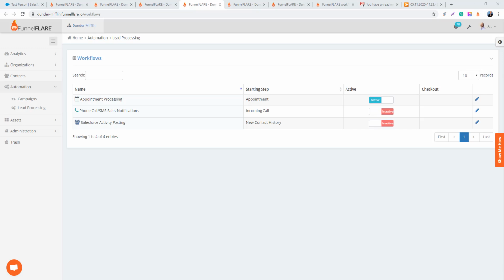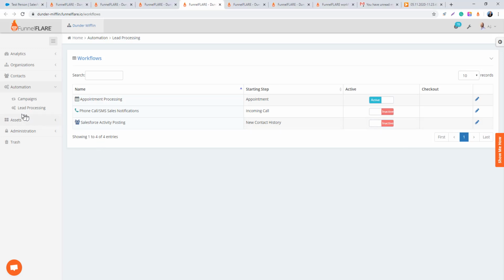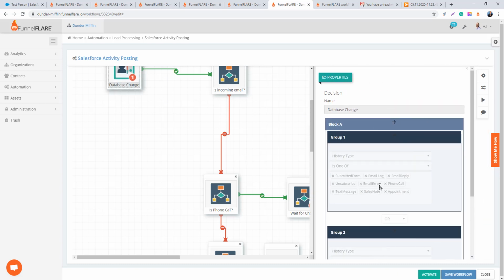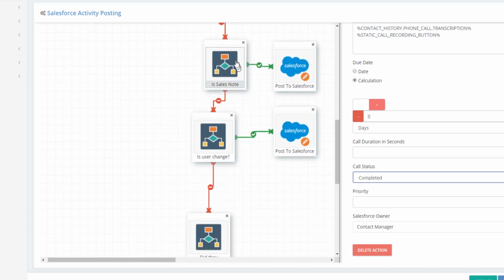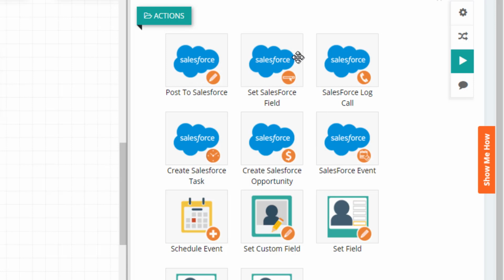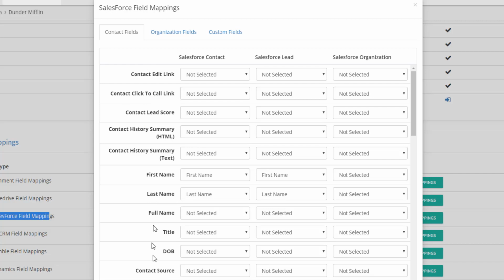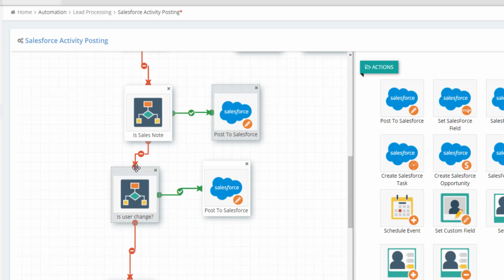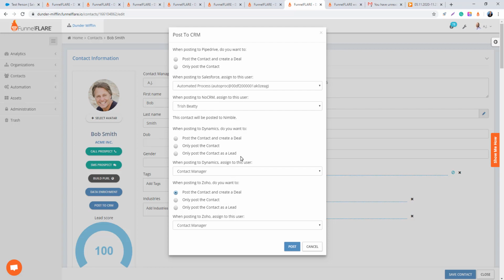Integrating your CRM with FunnelFLARE (Part 2)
This video is the second part of a 2 part series that walks you through integrating your CRM with FunnelFLARE. This video covers updating your CRM from FunnelFLARE